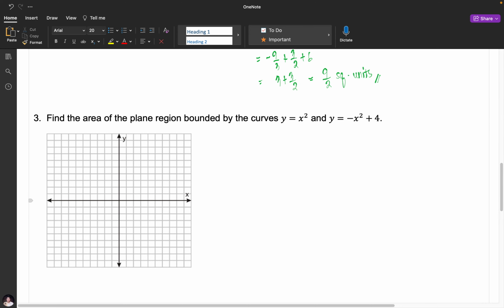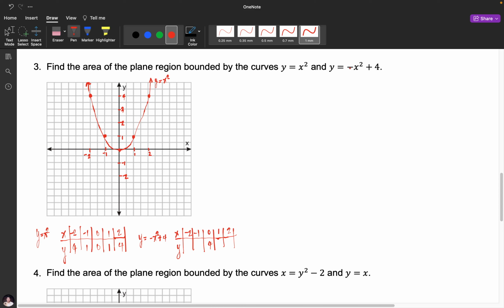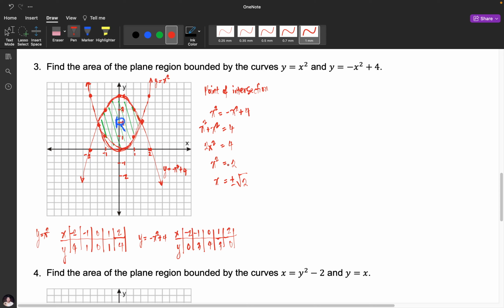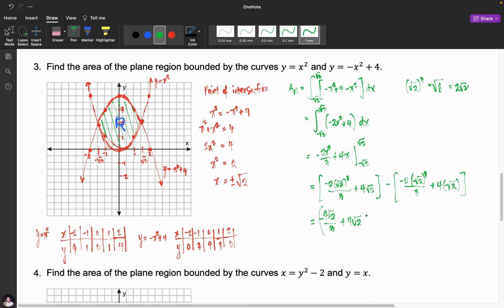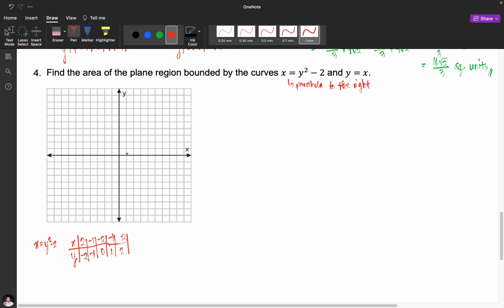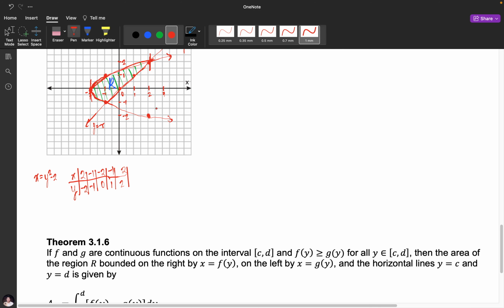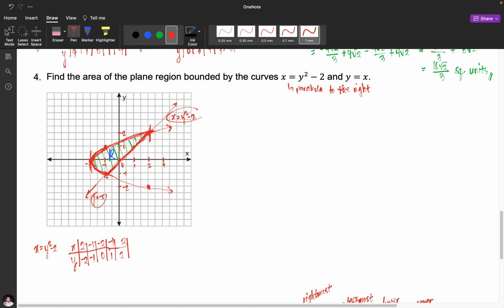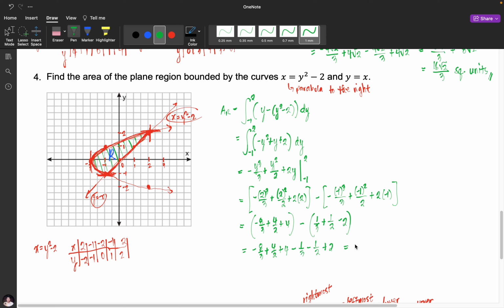Area of the Region Bounded by Curves - Part 2